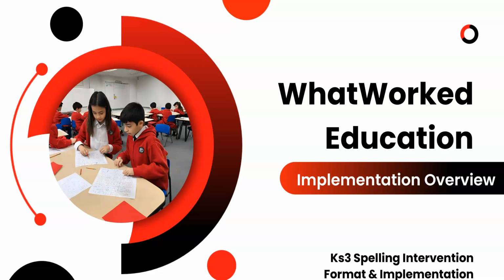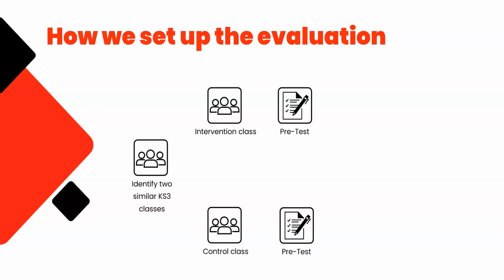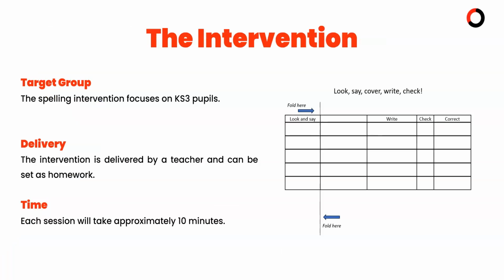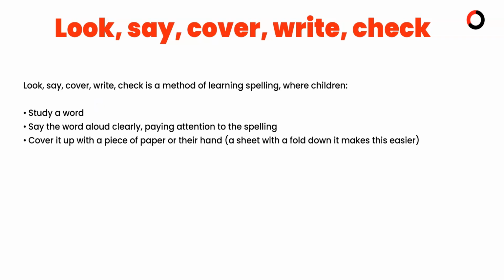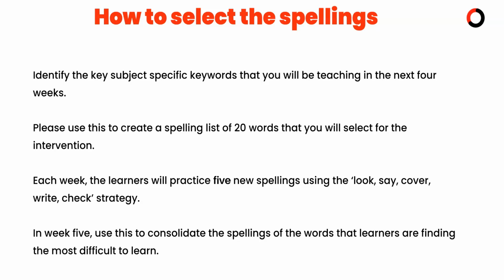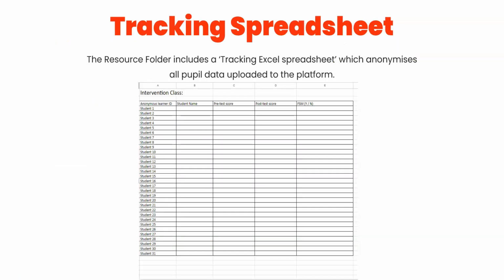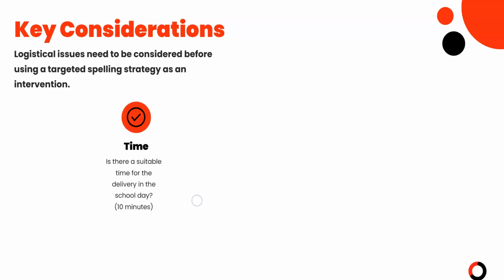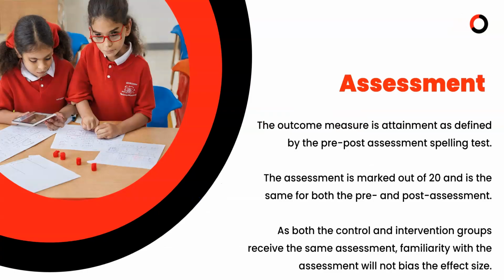KS3 Subject Spelling Implementation